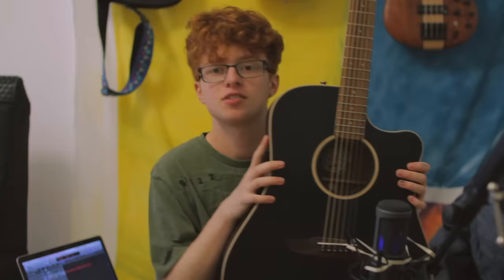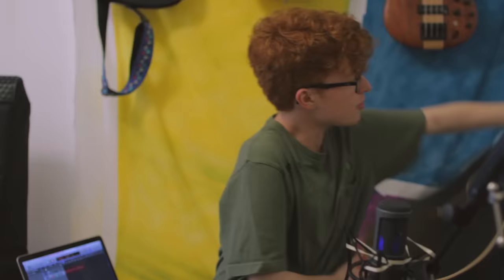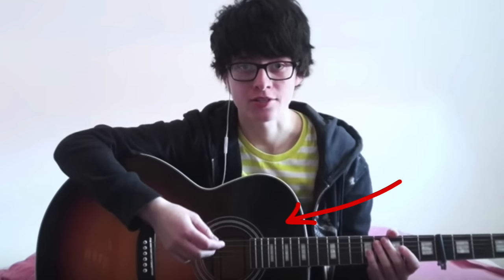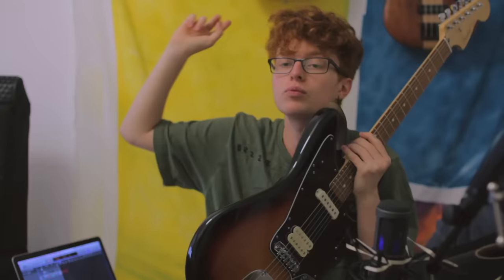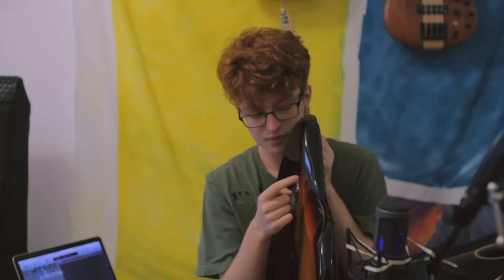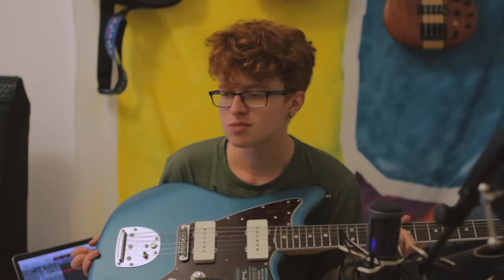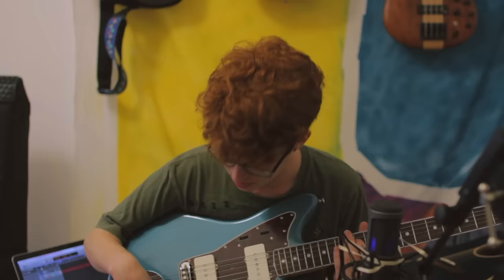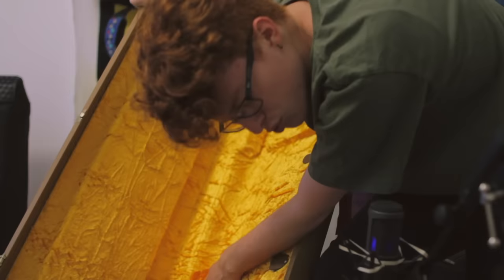Green (Acoustic Version)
Check out the original Green from my latest album!!

Microphone: Audio Technica AT2020 USB
Camera: Canon EOS 60D
Lens: Sigma 30mm f/1.4
Electric guitar: Fender Telecaster
Bass guitar: Ibanez miKro
Acoustic guitar: Freshman, steel string
Electro-acoustic guitar: LAG, steel string
Concert Ukuleles: Kauai electro acoustic, Kauai acoustic, Nices acoustic, Adele acoustic
Interface: Roland Duo-Capture Ex
Video Editing Software: iMovie
Audio Editing Software: Logic Pro X